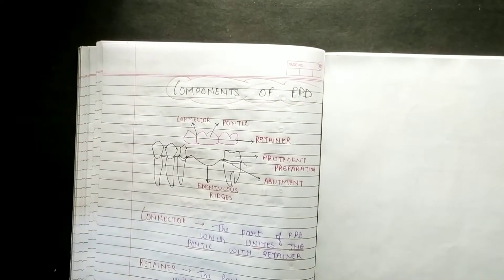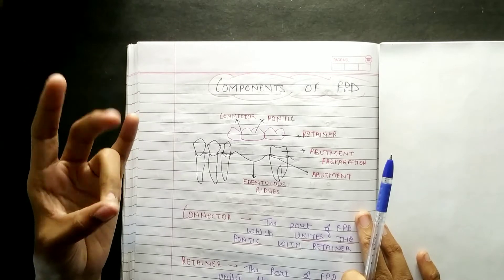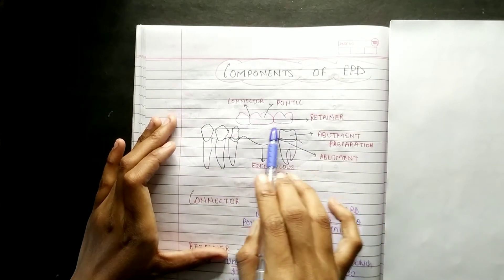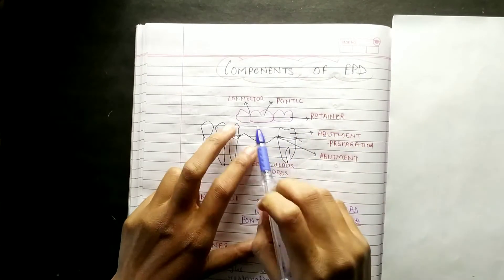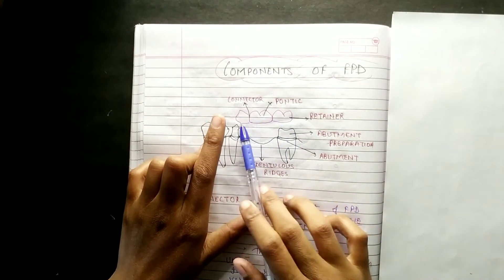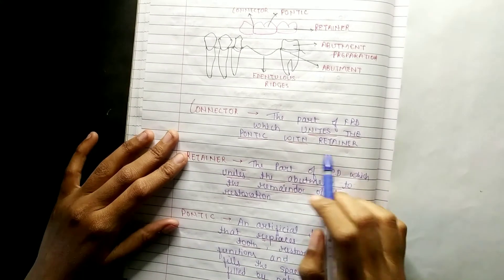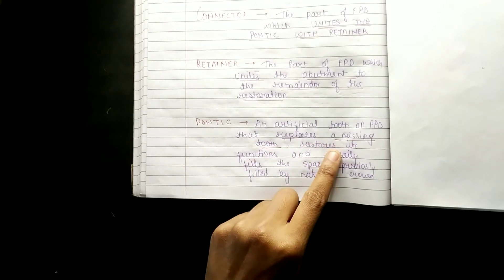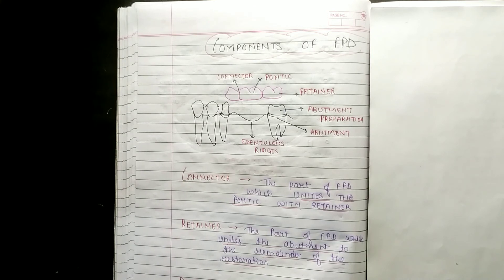Components of FPD | Fixed partial denture | Prosthodontics | NEET MDS